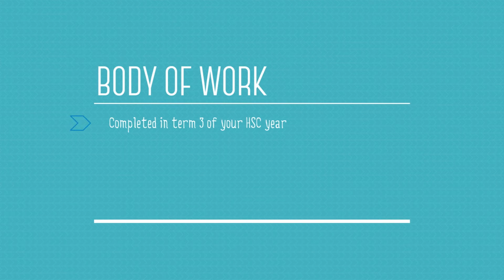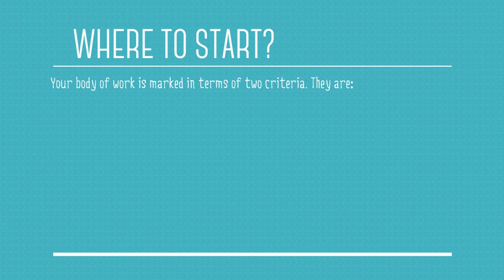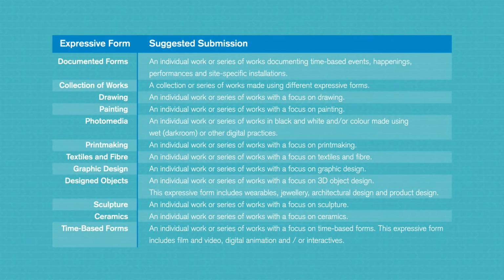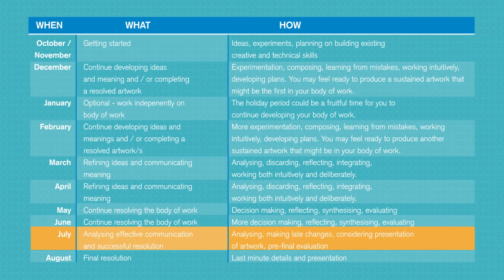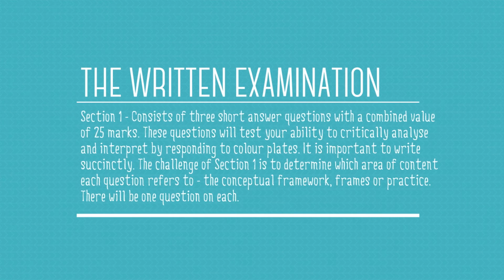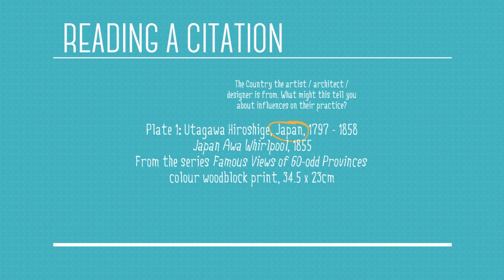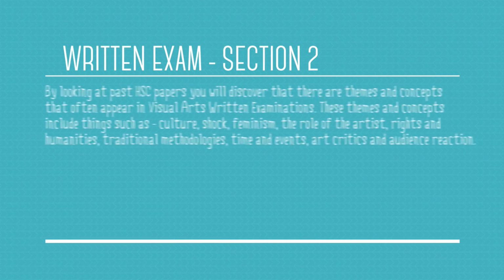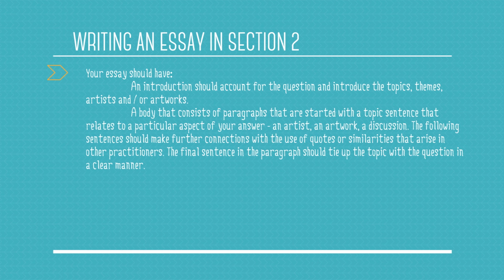Visual Arts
HSC Coach presented by Leanne Morton

00:00 - Exam structure and syllabus content
01:48 - The body of work: Where to start
09:50 - The body of work: Planning and getting started
15:03 - The body of work: Assessment criteria for marking and useful links
16:57 - The written exam structure and exam tips
25:28 - The written exam pt II
32:53 - Students talk about the HSC Visual Arts